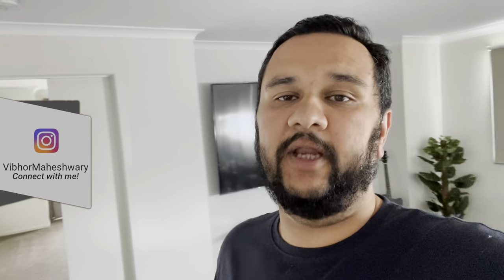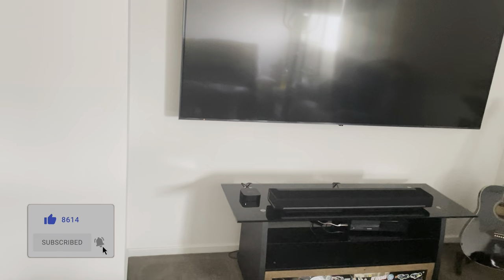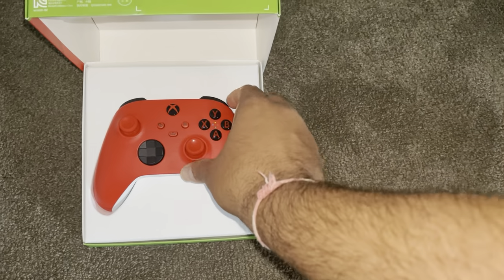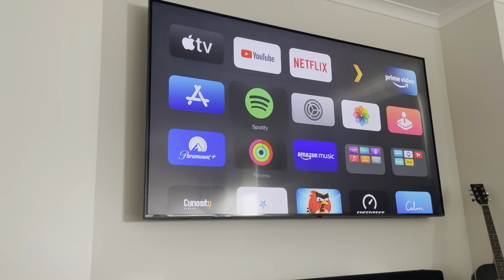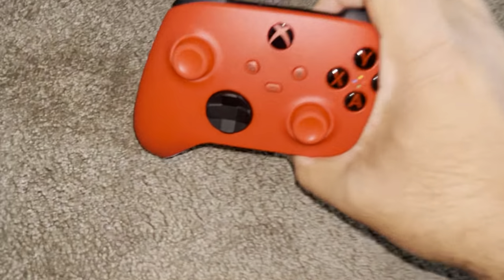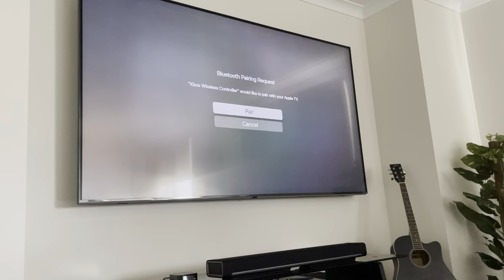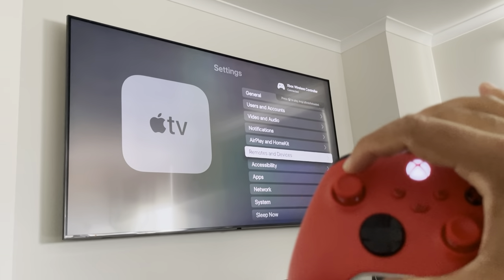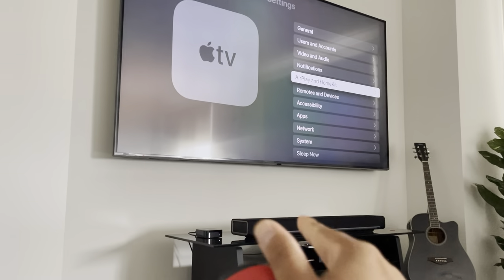Xbox Wireless Controller with Apple Tv | Arcade Gaming Made Easy !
In this video, I unbox and setup my Apple wireless controller in pulse red edition. We will set it up with my Apple TV 4k for a better gaming experience in Apple Arcade.